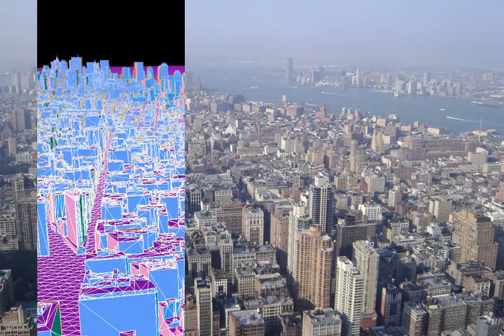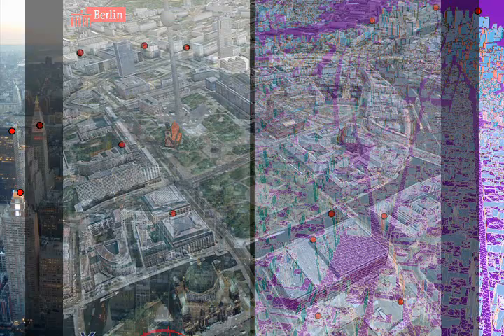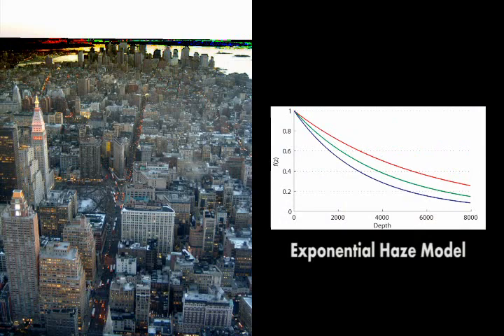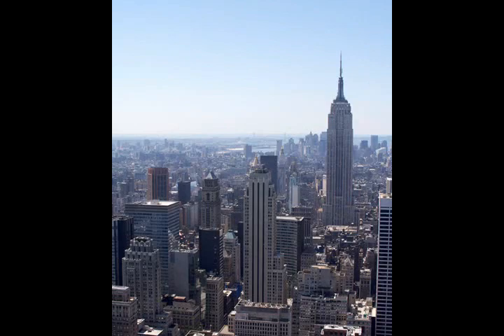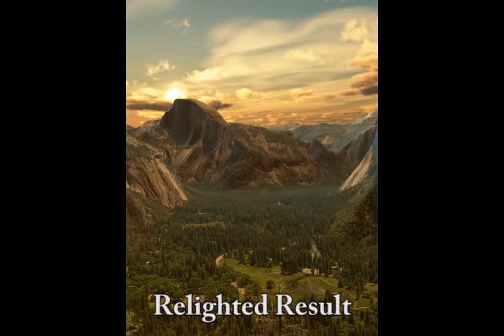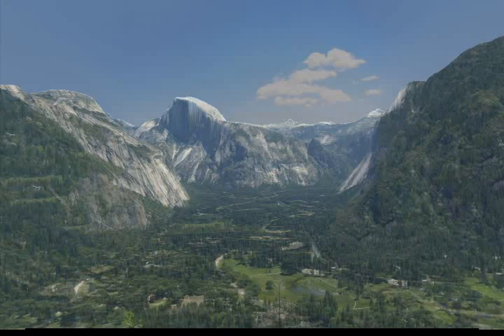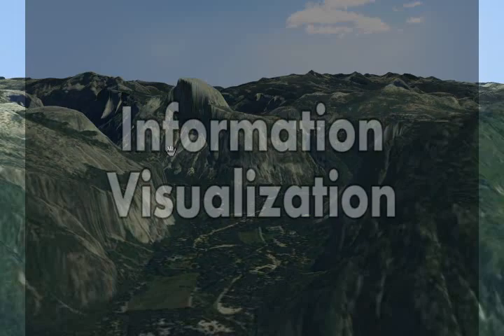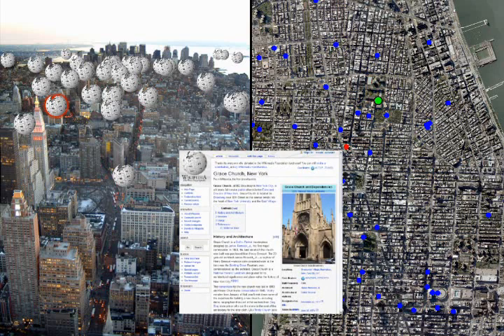Deep Photo: Model-Based Photograph Enhancement and Viewing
Fasten your seat belts and light off your cigarettes:

*** This is the supplementary video to our SIGGRAPH Asia 2008 paper ***

Abstract:
In this paper, we introduce a novel system for browsing, enhancing, and manipulating casual outdoor photographs by combining them with already existing georeferenced digital terrain and urban models. A simple interactive registration process is used to align a photograph with such a model. Once the photograph and the model have been registered, an abundance of information, such as depth, texture, and GIS data, becomes immediately available to our system. This information, in turn, enables a variety of operations, ranging from dehazing and relighting the photograph, to novel view synthesis, and overlaying with geographic information. We describe the implementation of a number of these applications and discuss possible extensions. Our results show that augmenting photographs with already available 3D models of the world supports a wide variety of new ways for us to experience and interact with our everyday snapshots.